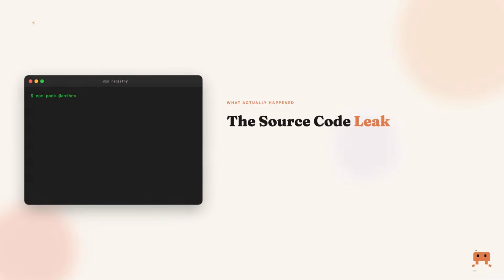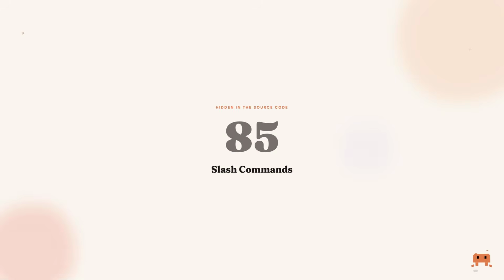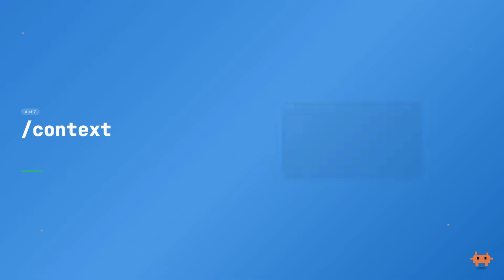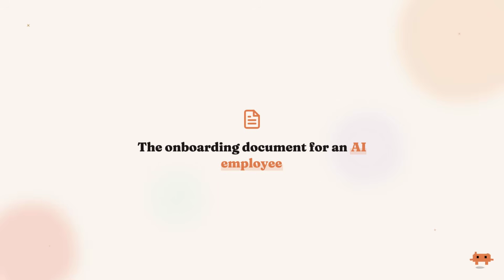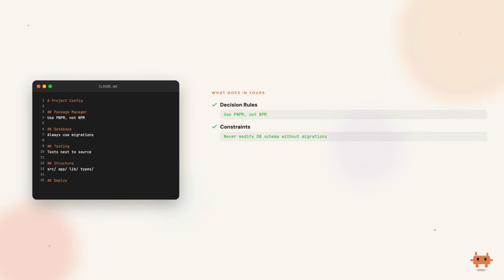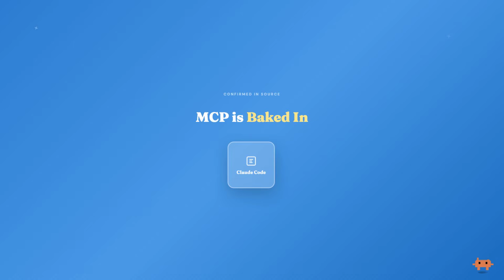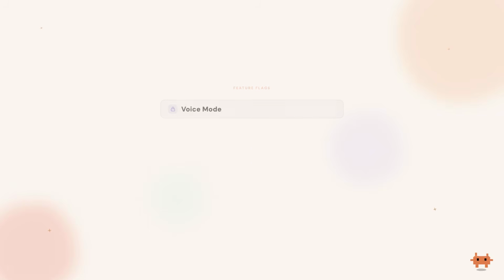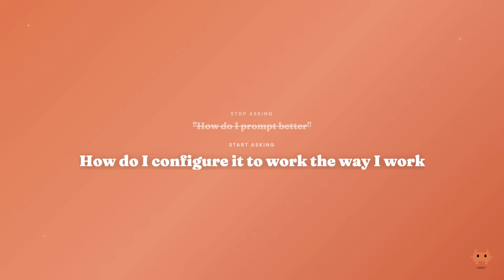Claude Code Source Leak - What You Missed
I've used Claude Code 8 hours a day for 6 months. When the source code leaked, everyone said "nothing new." They were wrong.

The NPM package included a source map file. A security researcher followed the breadcrumbs, and within hours, the full source was on GitHub. 2,000 files. 500,000+ lines of TypeScript. The entire codebase behind Claude Code.

But here's what nobody told you - the leak didn't reveal features. It revealed an architecture. And that architecture changes everything about how you should be using this tool.

In this video, I break down the 7 commands, configurations, and patterns that actually matter - based on the source code, not speculation.

CHAPTERS
0:00 Hook
0:15 What Actually Leaked
0:47 The Mental Model Shift
1:19 The 7 Commands That Matter
2:25 CLAUDE.md - Your Highest Leverage File
3:12 Permission System Deep Dive
3:43 Multi-Agent Architecture
4:24 MCP - My Unpopular Opinion
4:51 What's Coming Next
5:20 The Real Lesson
5:52 What's Next

DROP your biggest Claude Code frustration in the comments - I read every single one.
The recent "claude code leak" has shed light on its underlying "architecture", confirming much about its operation. This video offers a "commentary" on the event, explaining "how it works" and its implications for "project management". We discuss the "design process" behind Claude Code and its impact on developers.